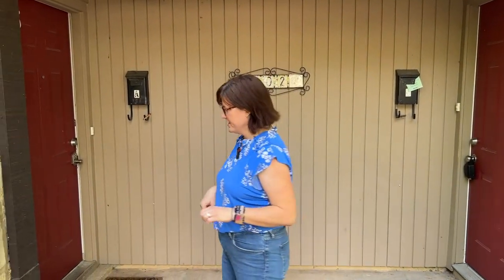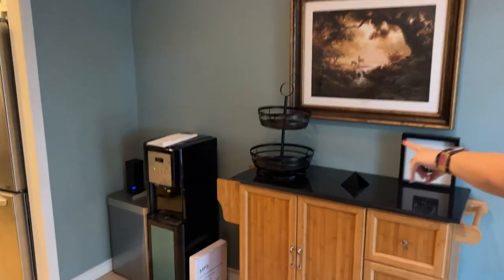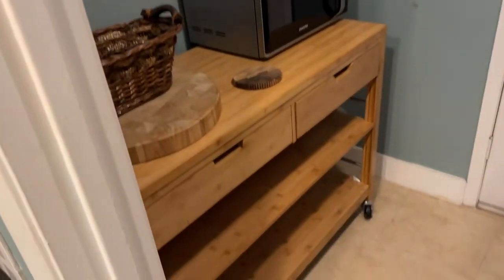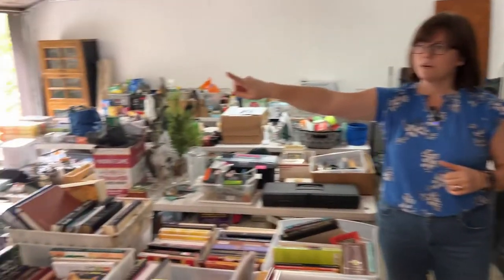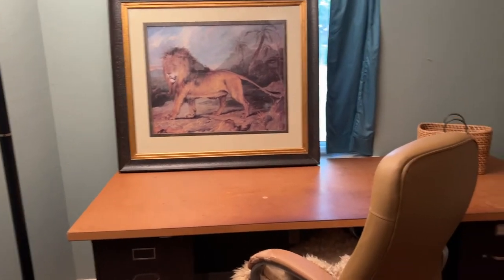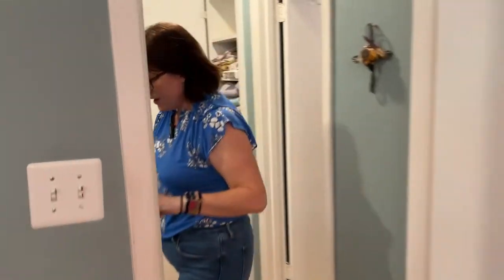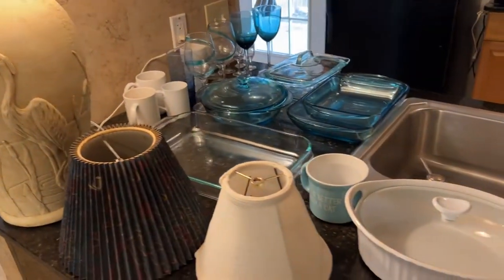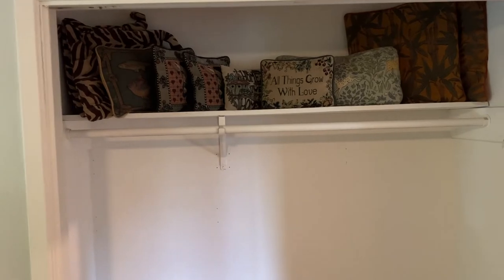Tour of Quail Creek Sale (Aug 6 & 7)